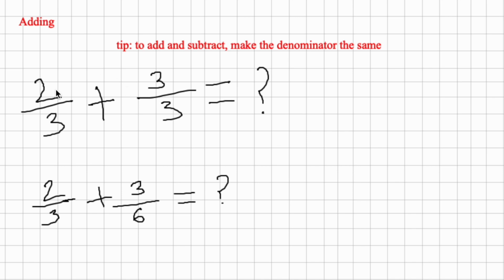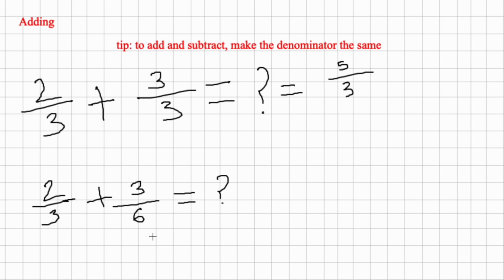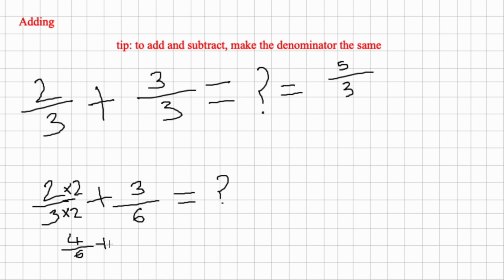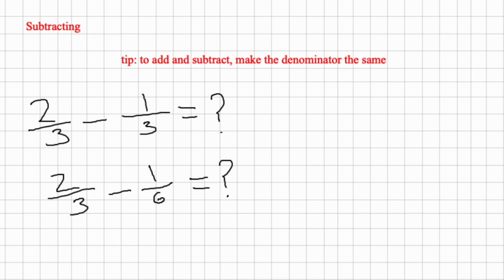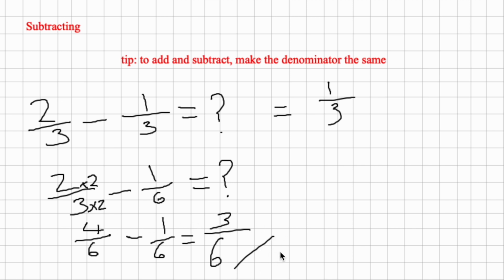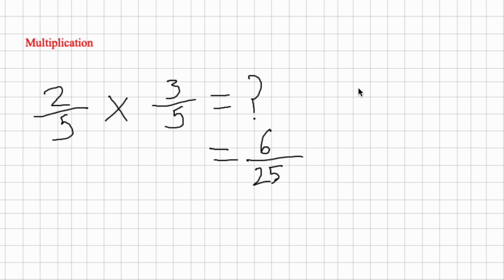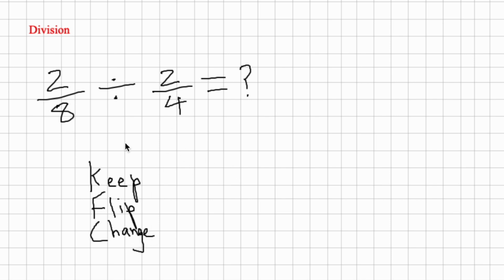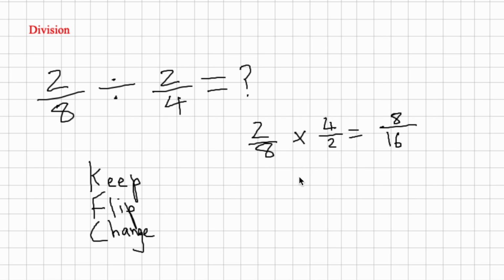How to calculate simple Fractions?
In this video, I will be showing you how to solve questions related to simple fraction questions. Please let me know if you have any question